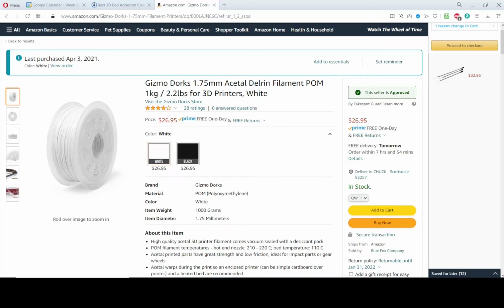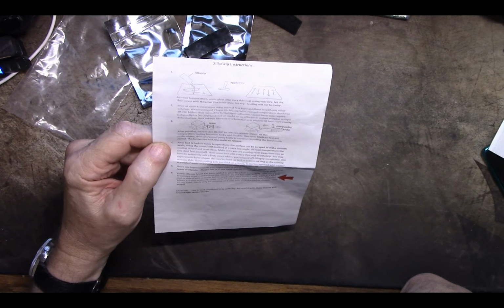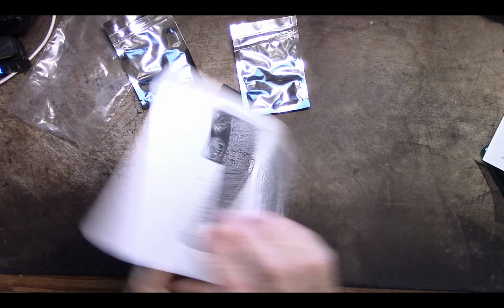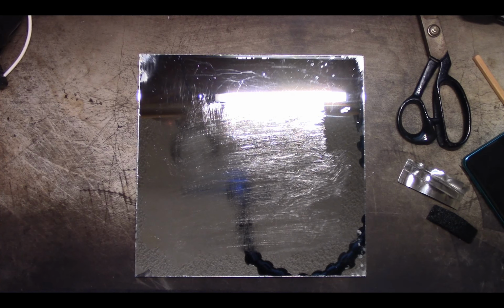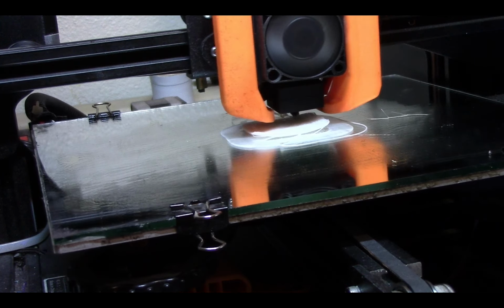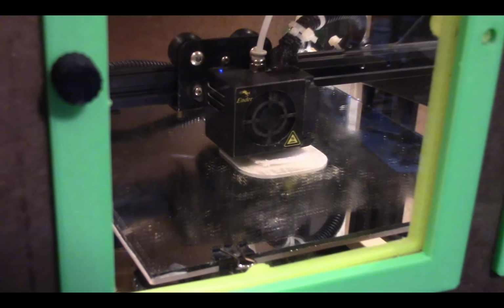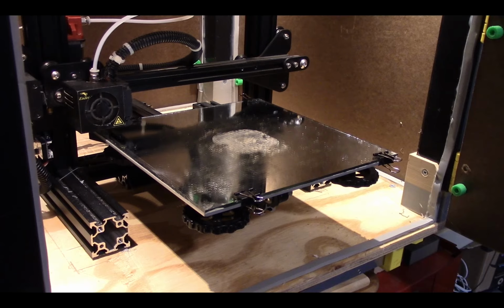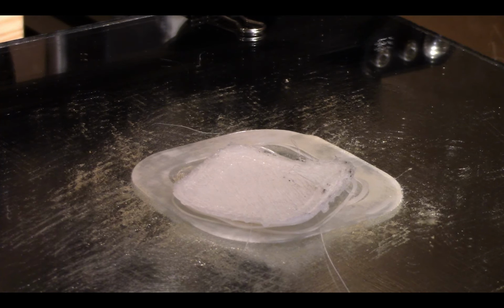Zillagrip adhesive from Zilla3D. Can I finally print POM fialment? Let's find out!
GizmoDorks POM (because you know you think you can do it better than me)
Ender 3 V2
Geeetech A10m